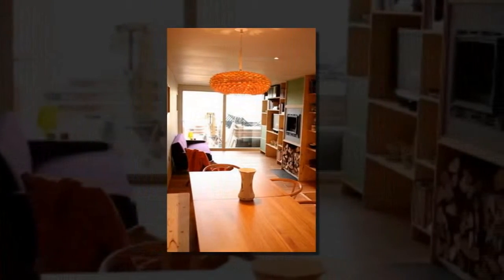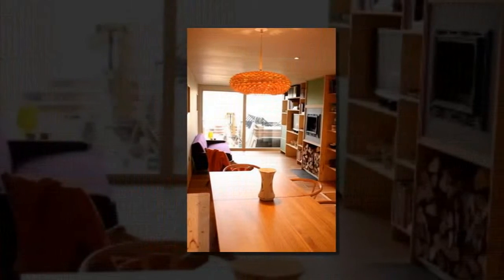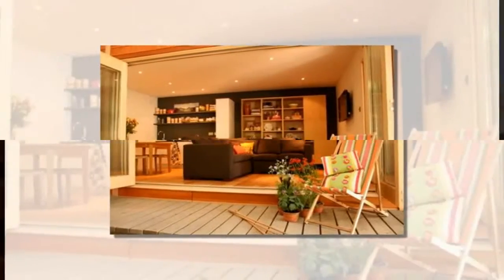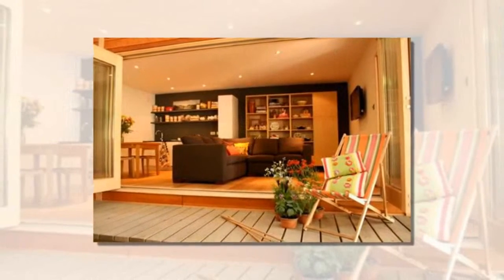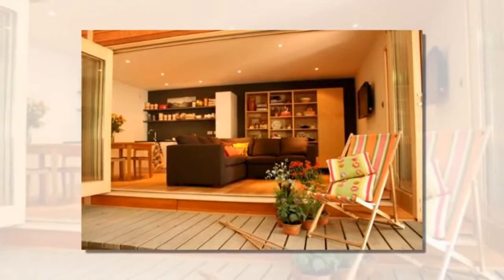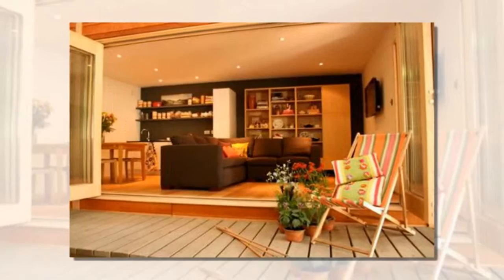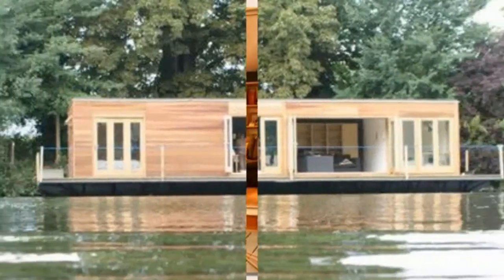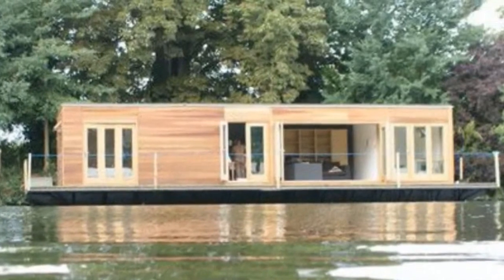Eco Floating House is Serene Answer to Real Estate Woes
"If you've always wanted to live in a houseboat, but the low roof and basic living conditions put you off...then the ecofloat is for you. It is a little house that floats.

These sustainable floating homes can be built to measure, anything from a one bedroom to a two storey house and delivered to your mooring on a lake or a river. It seems like paradise can be bought, at least in the summer."